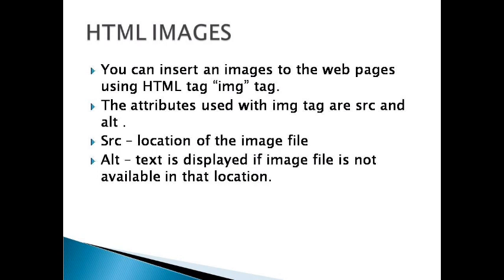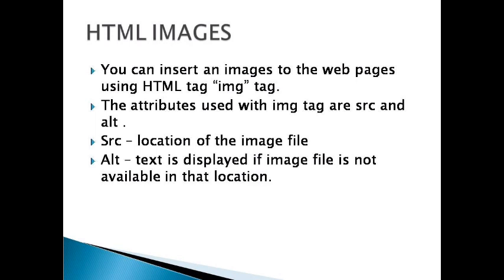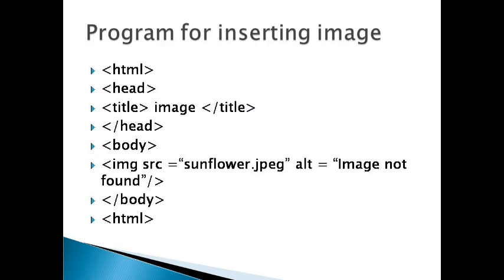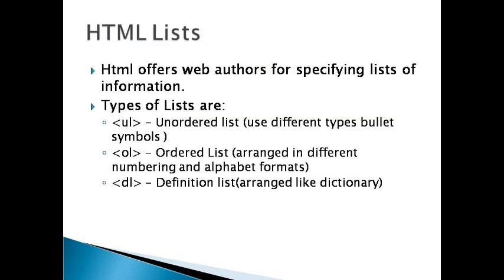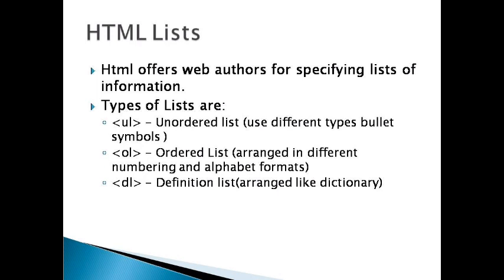IDEAL & ADHARSH GRADE VIII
CLASS                    :8
SUBJECT               :CS
TITLE                      :Advanced HTML
SESSION                :4
VIDEO CREDITS    :Janani
VERIFIED BY          :krishnaveni